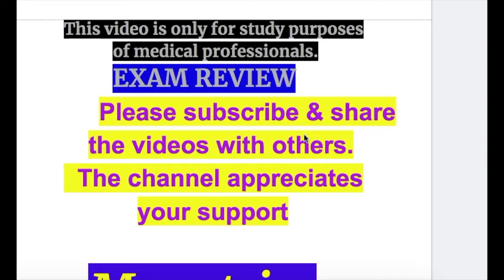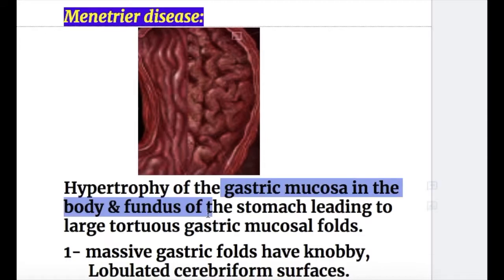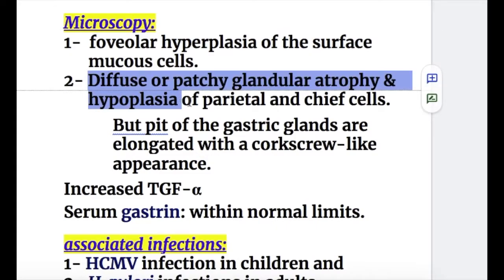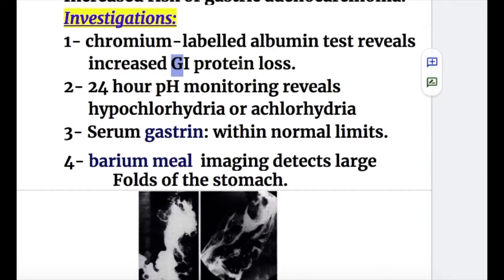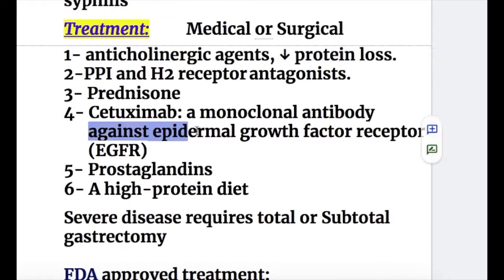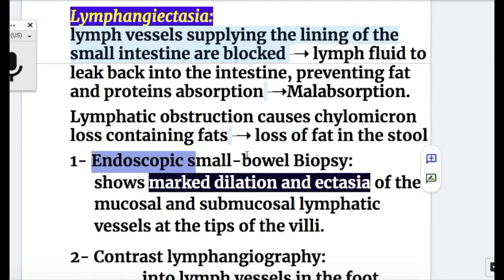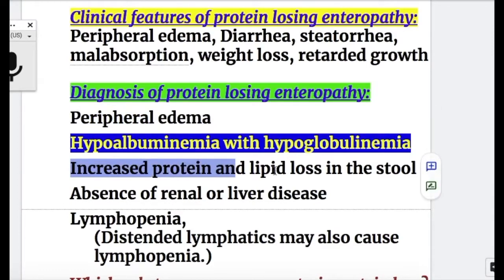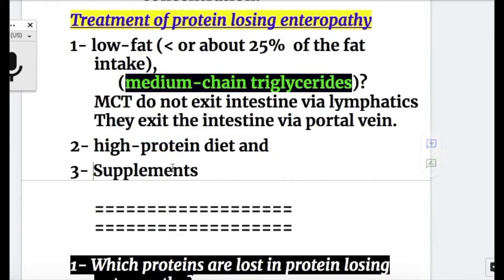Lymphangiectasia and menetrier's disease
gastric mucosa,tortuous gastric mucosal fold,cerebriform surfaces, mucous cells ,

,foveolar hyperplasia,glandular atrophy,
, parietal cells, chief cells,

 TGF-α,
Serum gastrin, gastric adenocarcinoma,
hypochlorhydria, achlorhydria
,Serum gastrin, barium meal  Endoscopy ,

 anticholinergic agents,  Cetuximab, epidermal growth factor receptor
(EGFR)
,gastrectomy